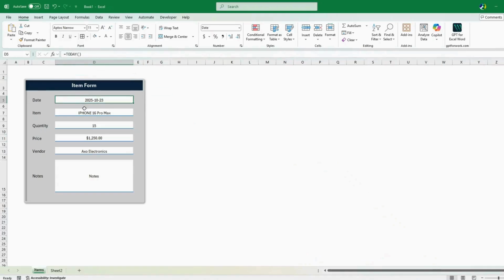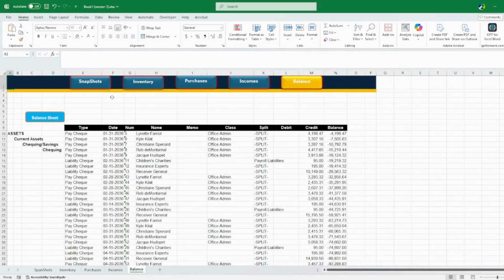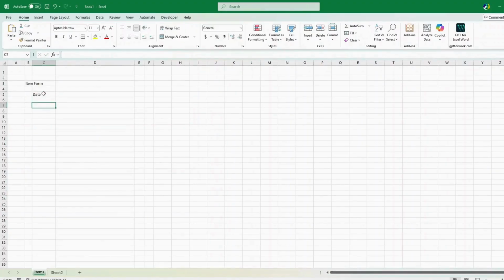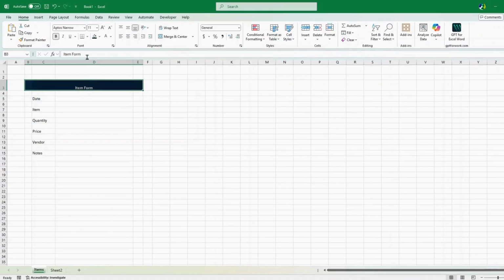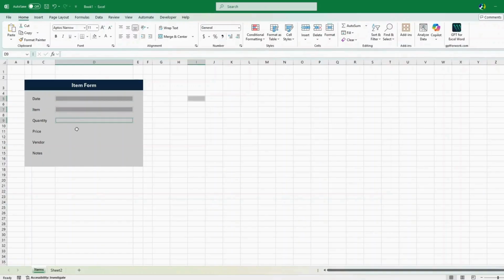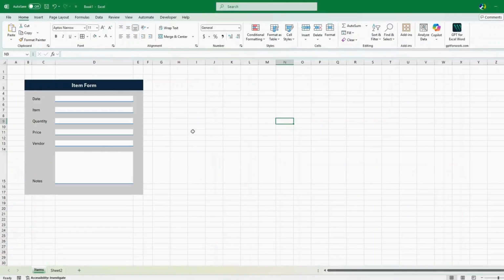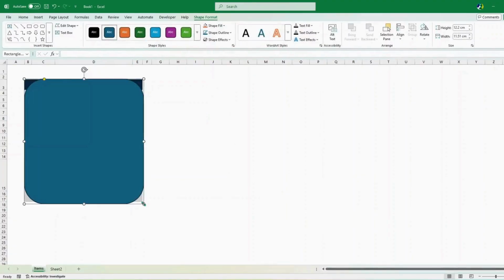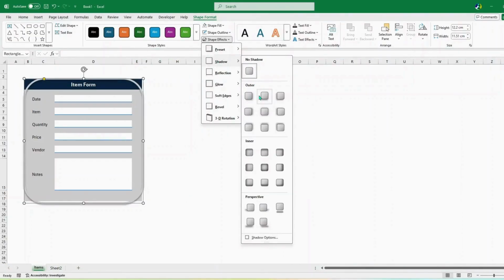Turn Excel Into a Professional Web Form – Step-by-Step Tutorial!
Turn Excel Into a Professional Web Form – Step-by-Step Tutorial!. Learn how to streamline your processes with this new Excel tutorial! This video shows you how to create a form in Excel for easy data entry. Perfect for Microsoft Excel beginners who want to improve their Excel skills.

You Won’t Believe This Is Made in Excel!